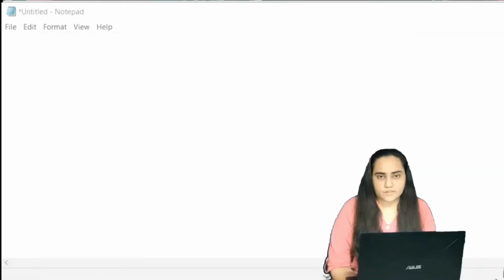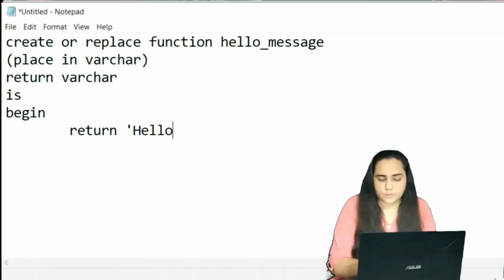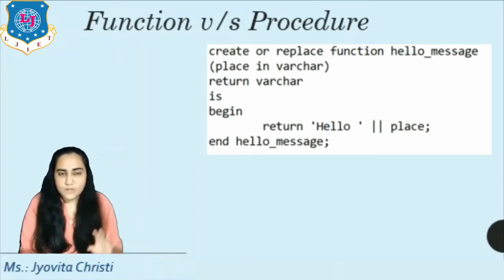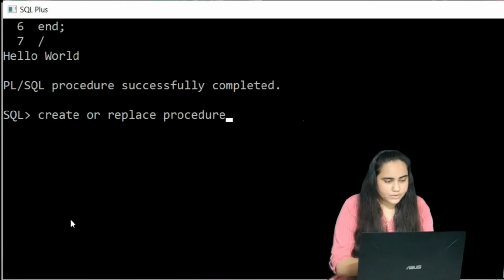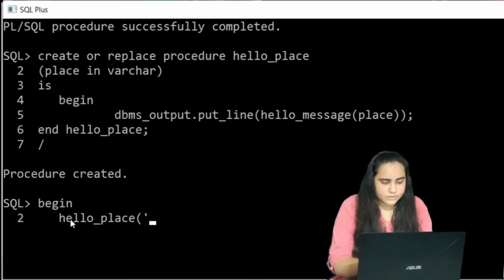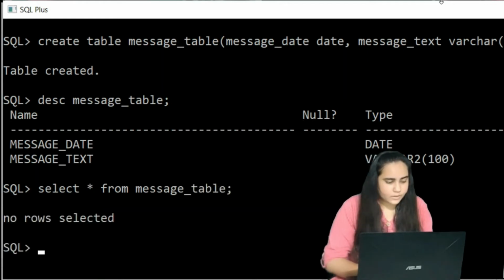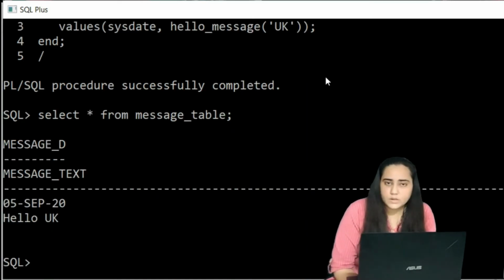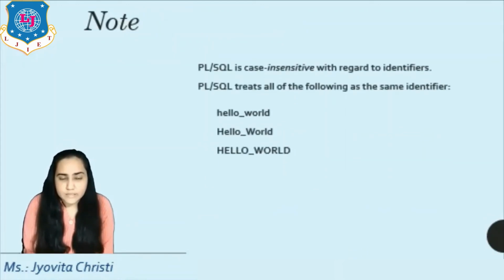Lec-58_Stored Function | Database Management System |First year Engineering